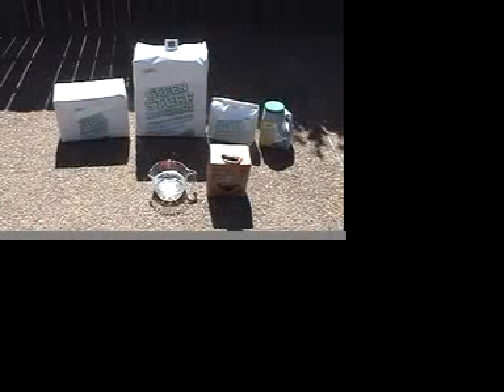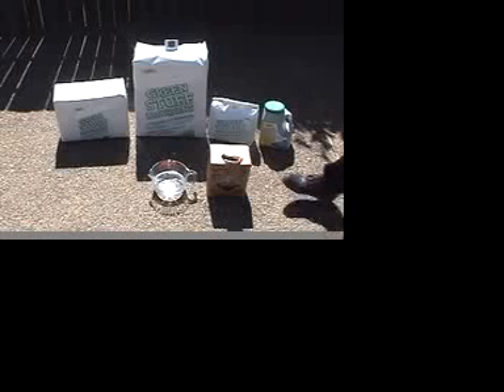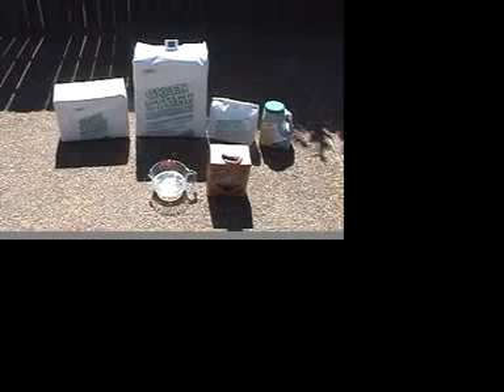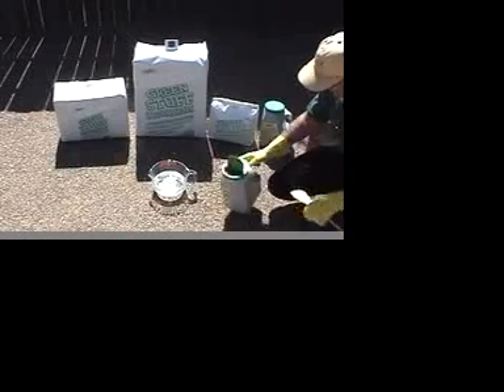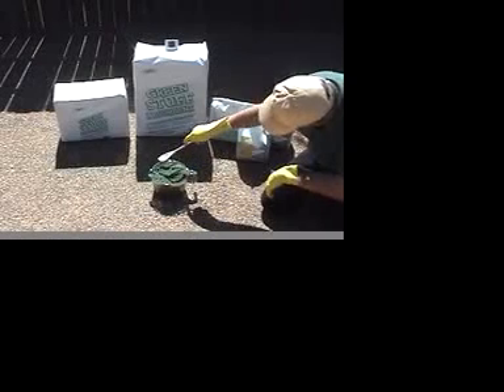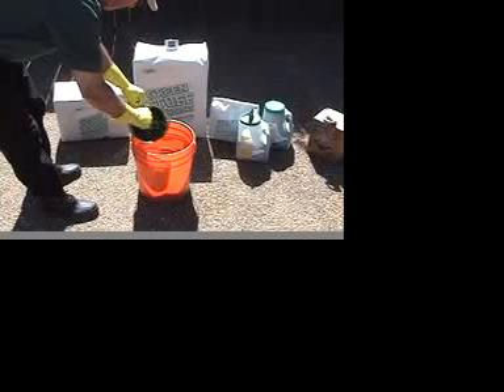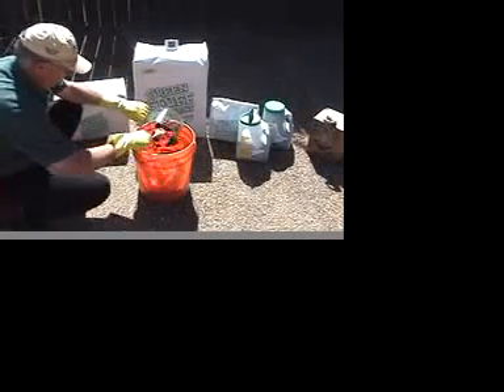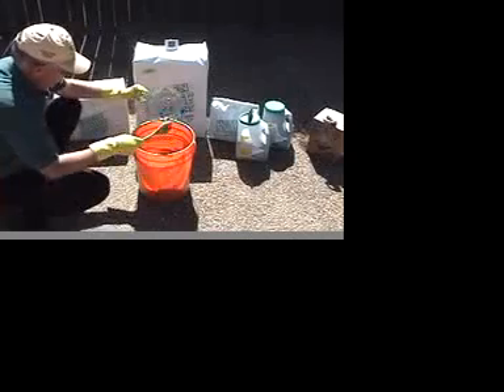Sulfuric Acid Cleanup-GreenStuff®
GreenStuff® Absorbent quickly absorbs 1 quart sulfuric acid.